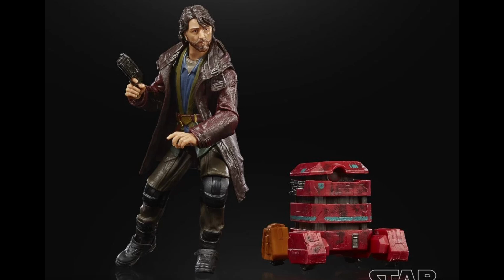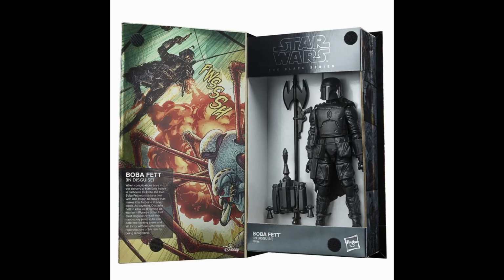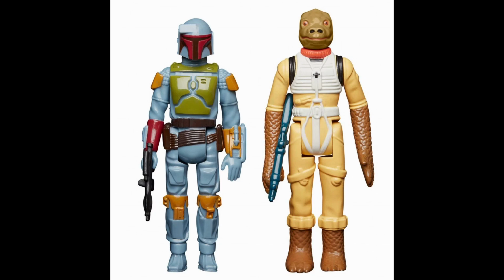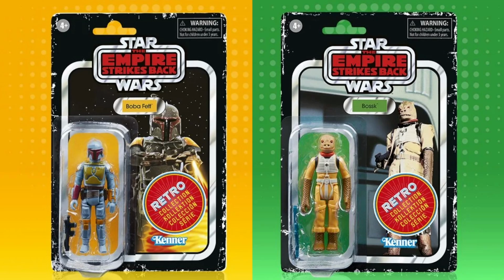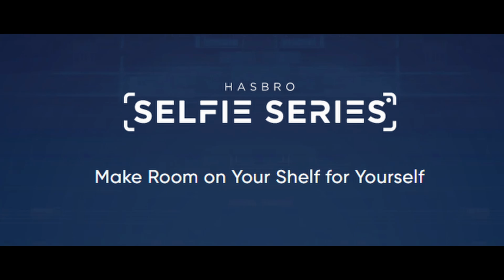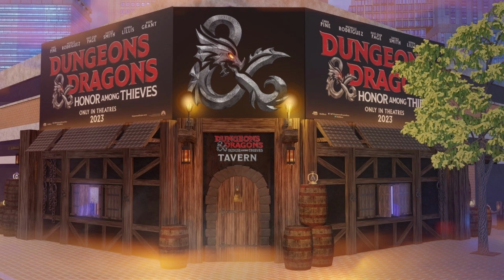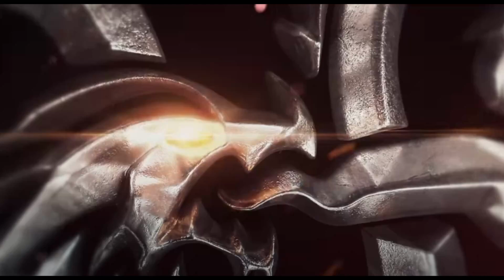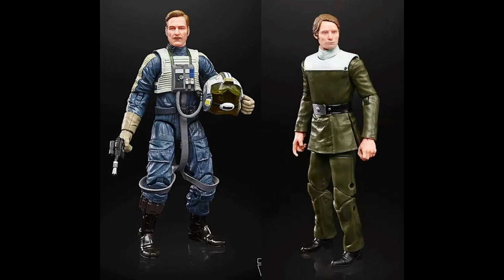Collecting Corner | Hasbro Reveals | San Diego Comic Con | The Selfie Series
0:00 Intro
0:17 New Star Wars Hasbro Reveals
05:25 Hasbro Selfie Series
08:19 SDCC Hasbro
13:02 Hasbro Pulse Con